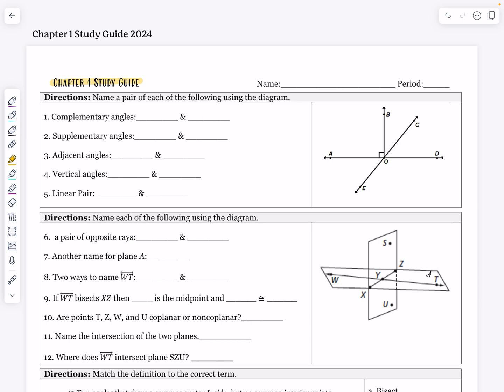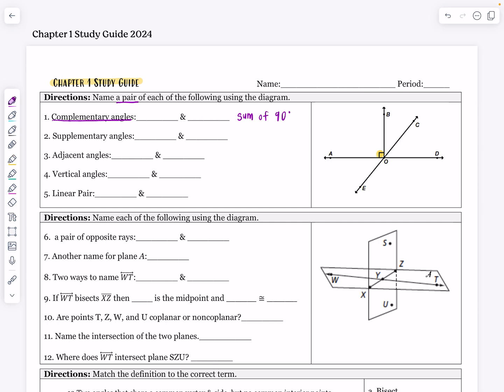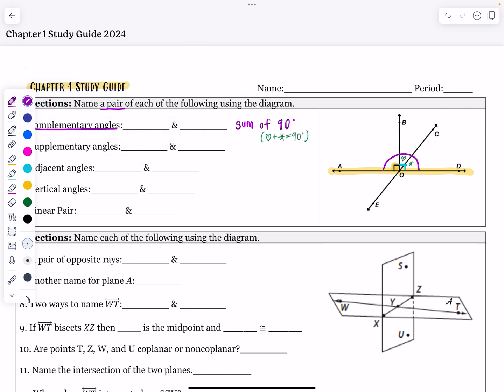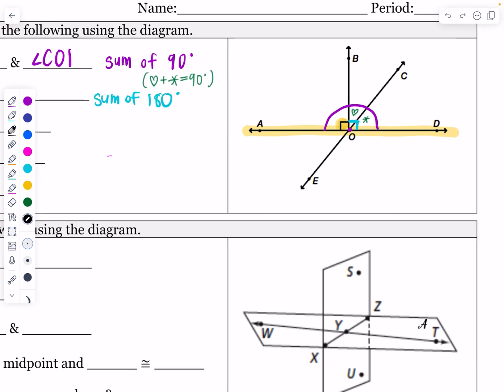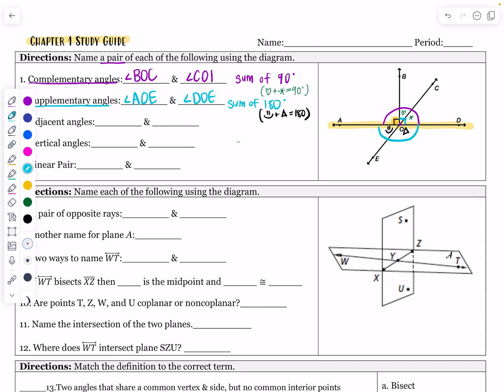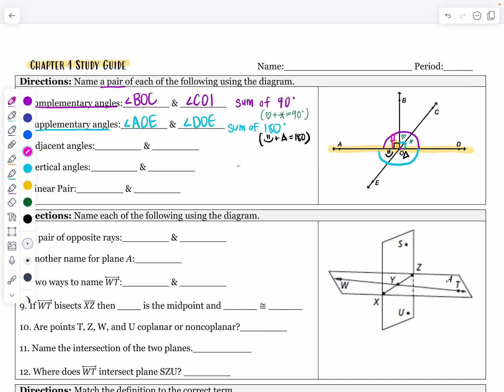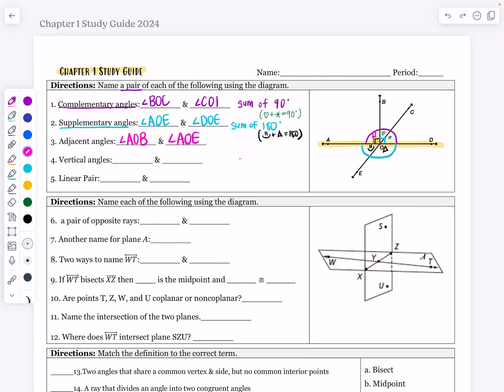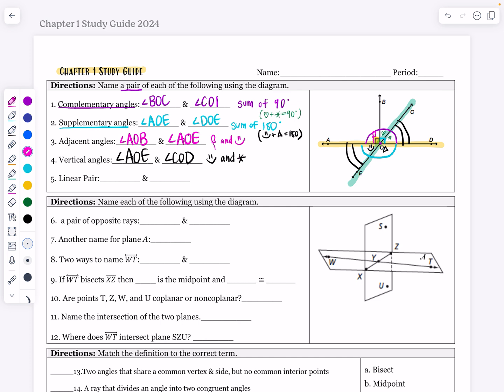Chapter 1 Study Guide #1 - #5